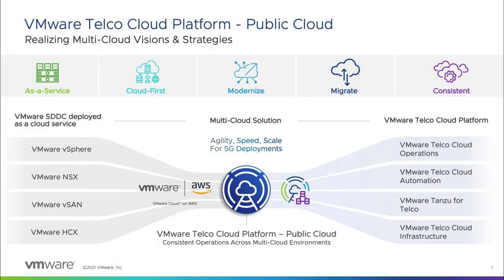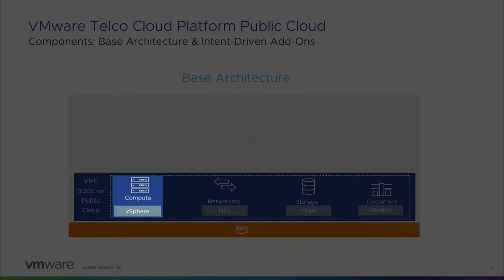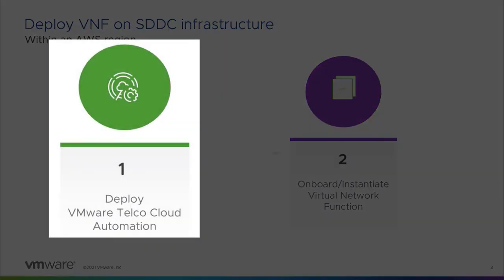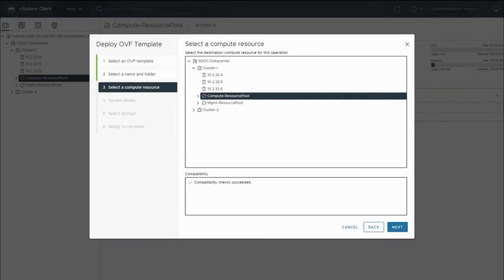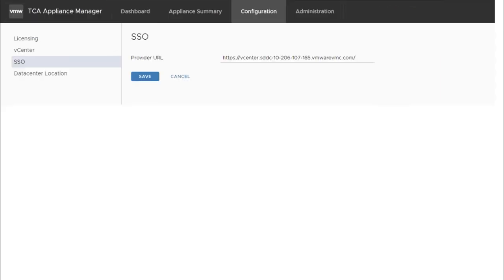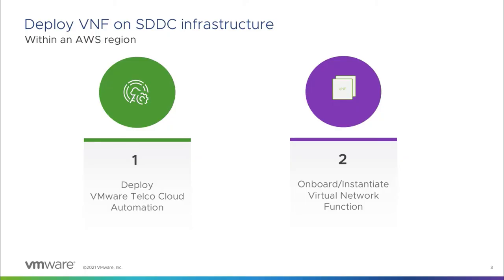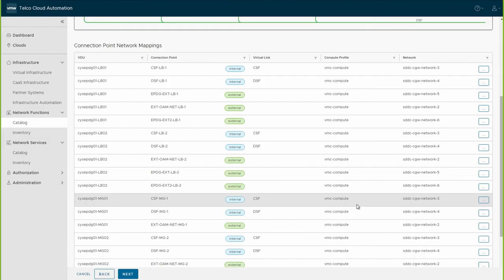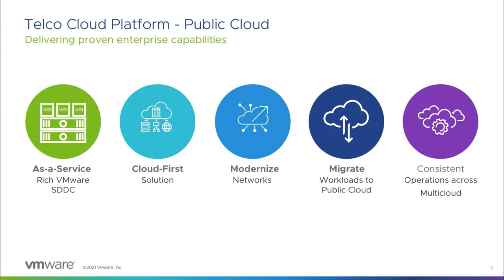VMware Telco Cloud Platform - Public Cloud Demo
VMware Telco Cloud Platform - Public Cloud enables multi-cloud transformations to allow service providers to extend their on-premise telco clouds built with the VMware Telco Cloud Platform.